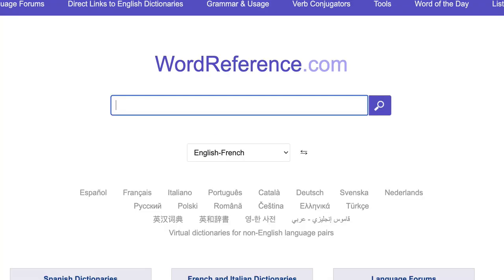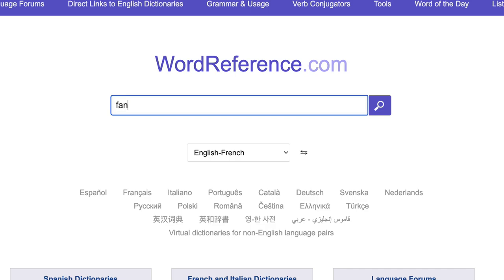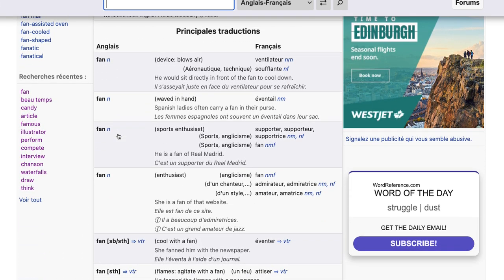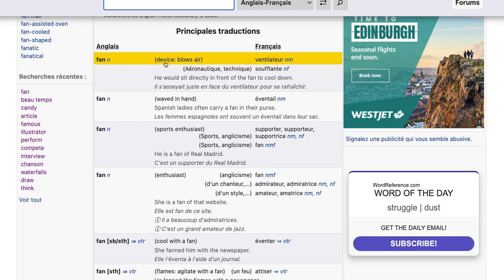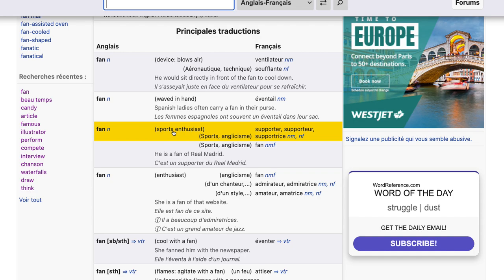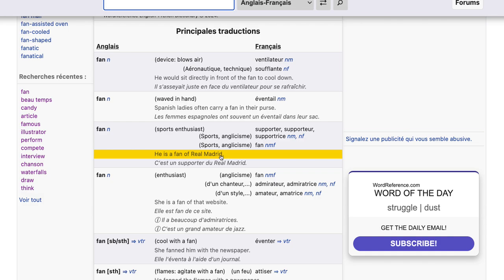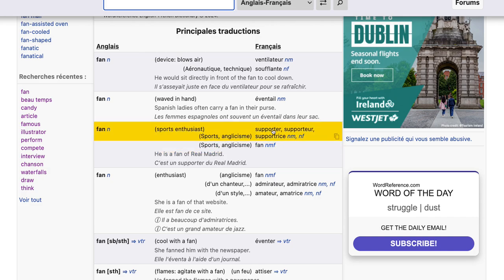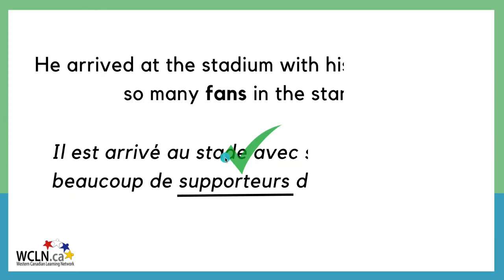WCLN - French 10 - Unit 1 - How to Use WordReference.